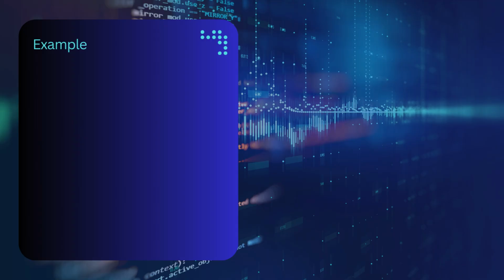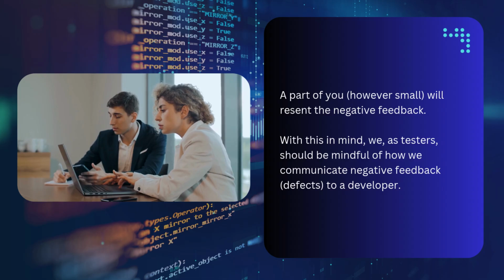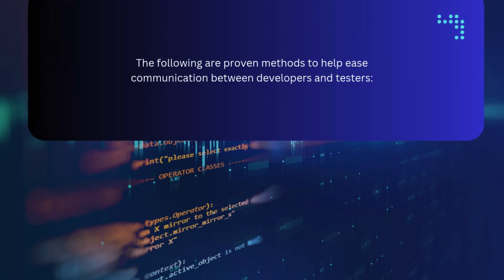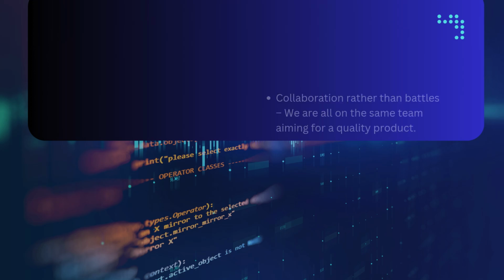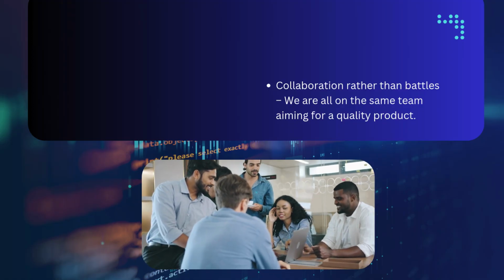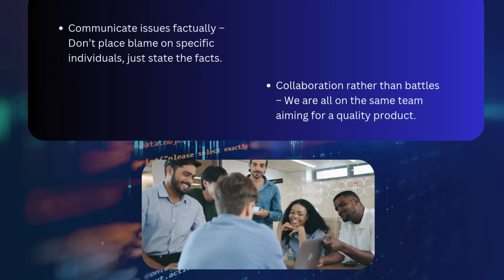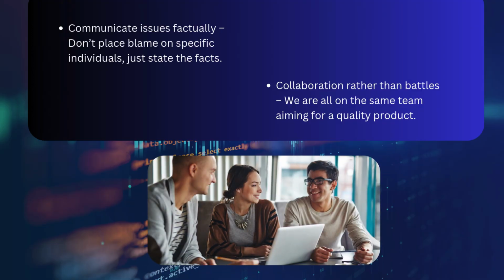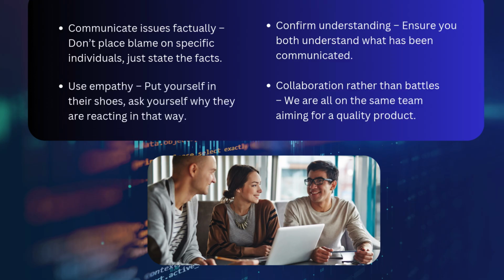FREE QA Training Course (ISTQB CTFL 2026) – [1.10] What QA Skills Do I need?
Wondering what skills you need to succeed in Quality Assurance (QA)? This FREE QA training video breaks down the essential skills every QA professional should have to excel in both manual and automation testing roles.

✨ ABOUT:
Welcome to the QA Archive – your go-to hub for everything related to Quality Assurance (QA) and Software Testing. Whether you're a beginner starting your QA journey or an experienced professional sharpening your skills, this archive brings together carefully curated resources to help you grow and stay ahead.

In-depth QA articles and guides
Practical training materials and tutorials
Community discussions and real-world insights
Testing strategies, tools, and best practices
Career tips for QA engineers and testers
Agile, automation, manual testing, and more

✨ OUR GOAL:
To create a centralized knowledge base that supports continuous learning in Quality Assurance.

If you're passionate about QA and software quality, manual or automated testing, QA processes, or just building better products — Then you're in the right place!